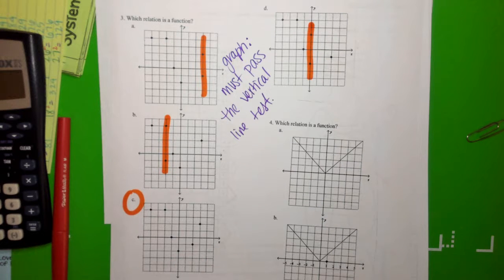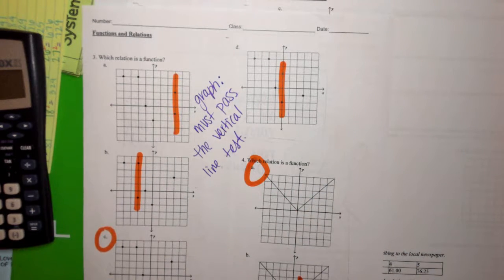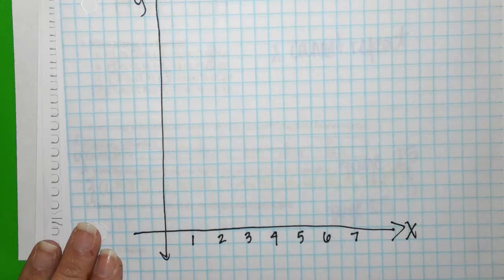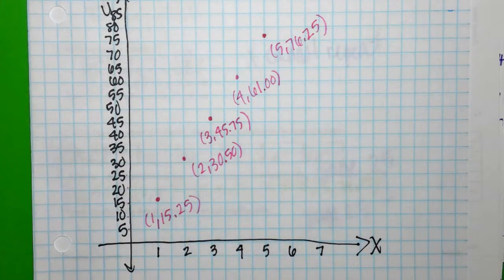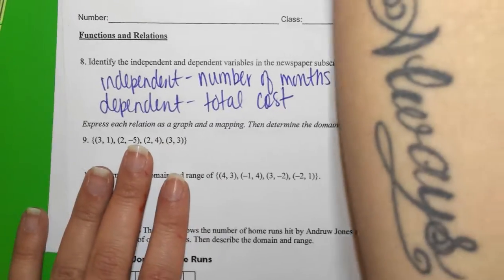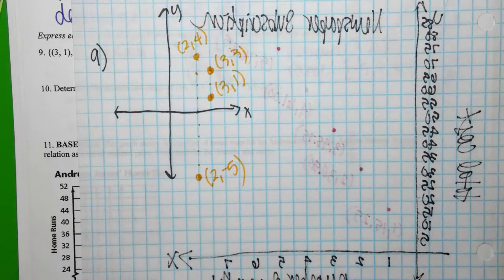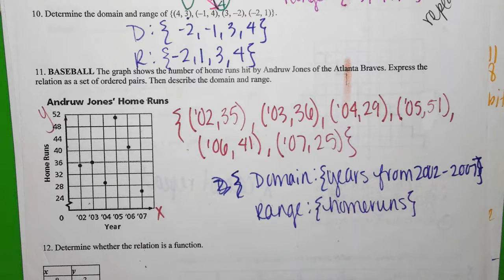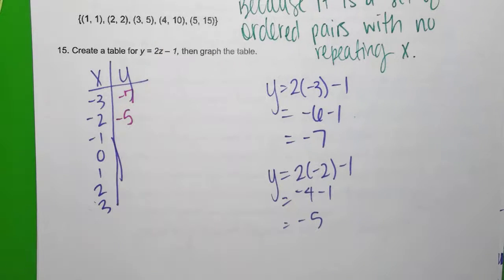2 9 17 2nd